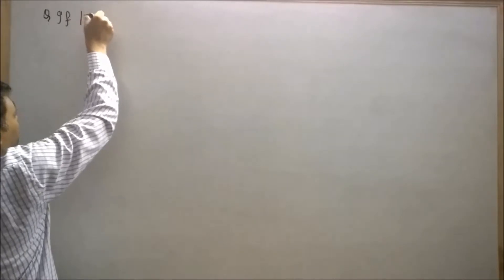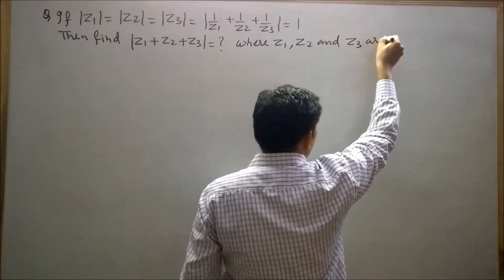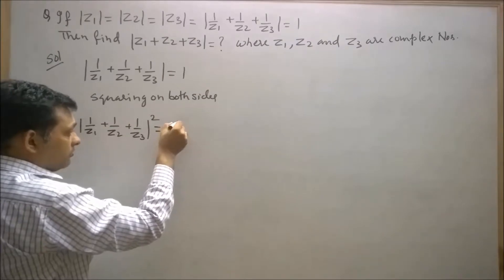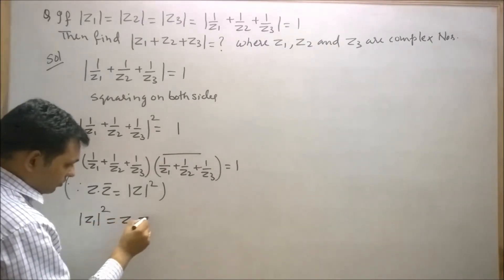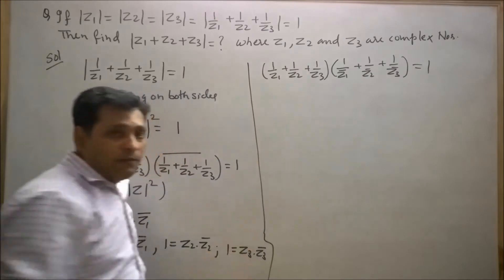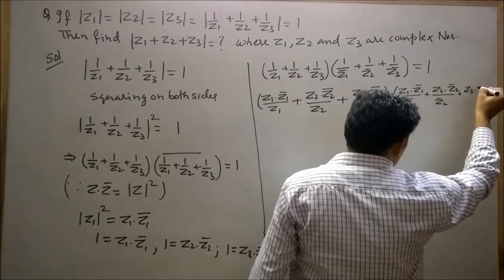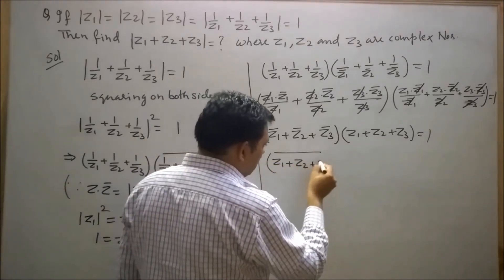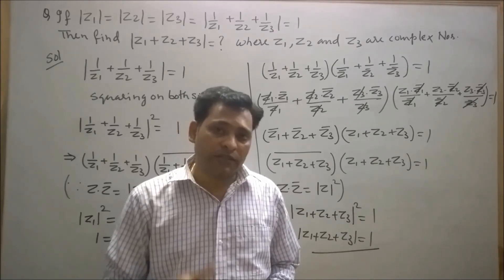EX. 13.2 LEVEL 2 Q 25 PAGE NUMBER 13.33 RD SHARMA CLASS 11, HIGHER ORDER THINKING QUESTION OF MATH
In this video I have solved question number 25 exercise 13. 2 level 2 . This is based on properties of complex number. This advance level
 maths question. This is higher order thinking question of maths  This is IIT JEE level question. Q. 25 EX 13.2 RD SHARMA .